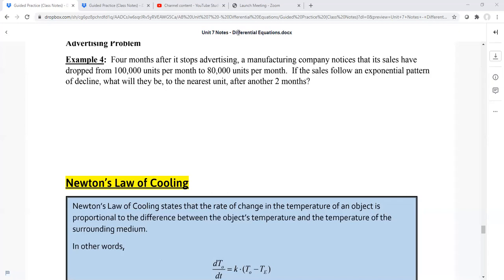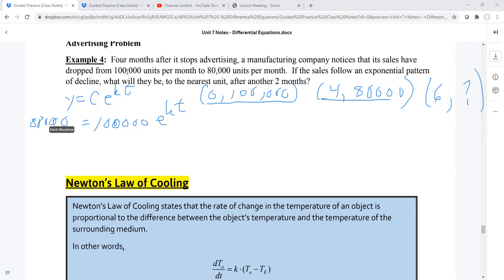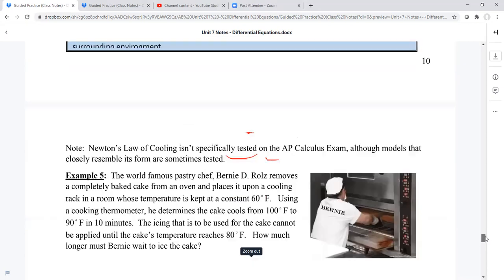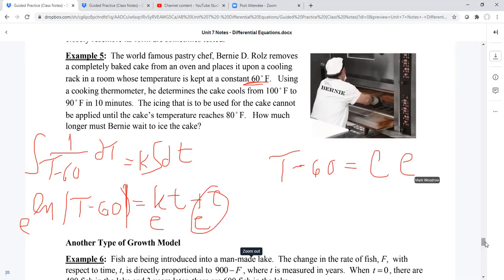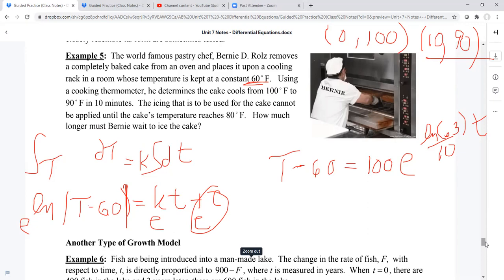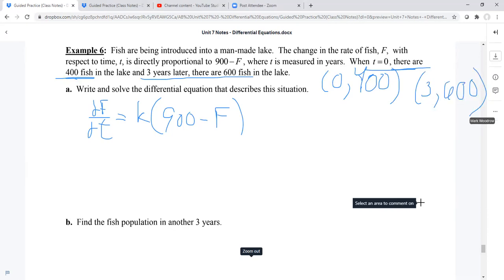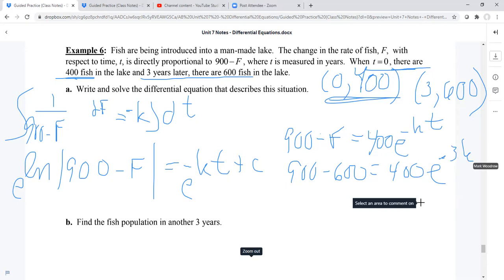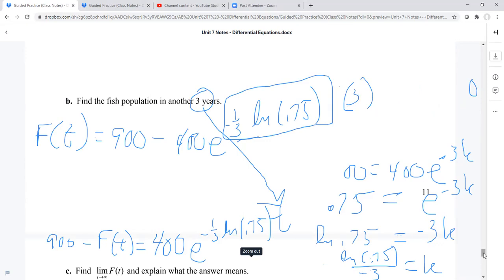7.8 notes 4-6